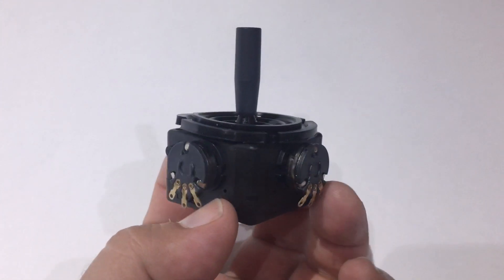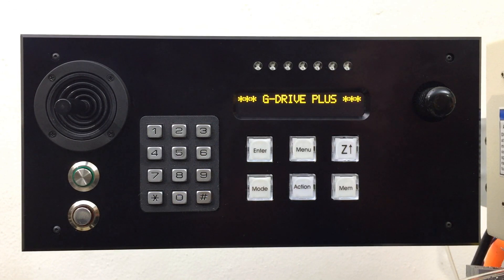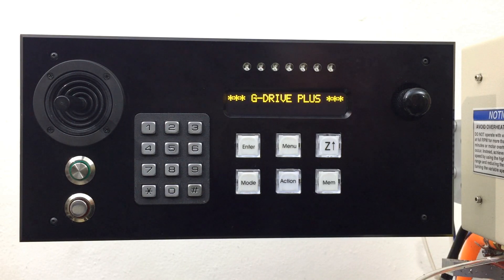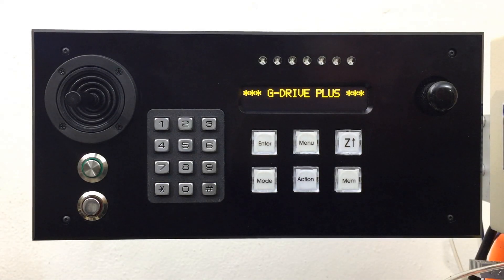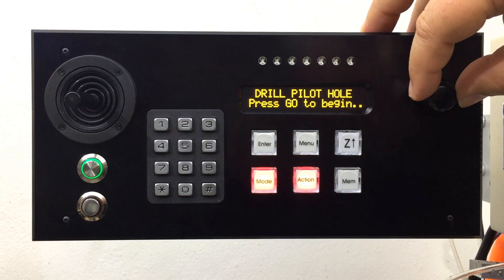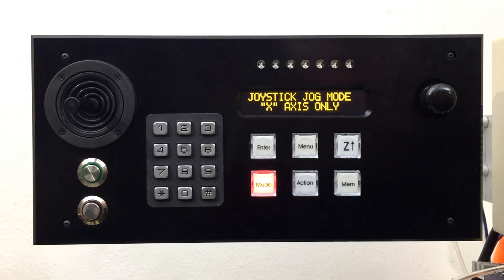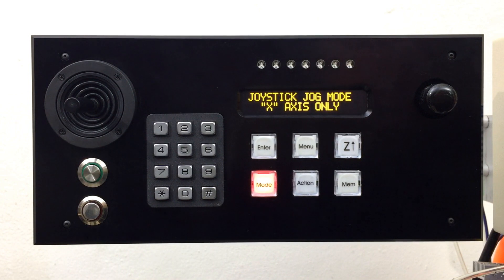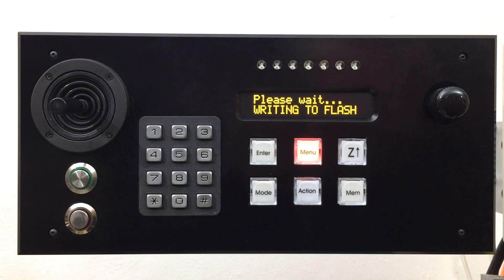Control your Milling Machine with a Joystick !!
What a great way to control your milling machine... with a joystick !  Add the G-Drive controller to a manual milling machine, or your CNC converted Milling Machine to get  easy control of your mill, along with a variety of useful features, including simple automatic machining!